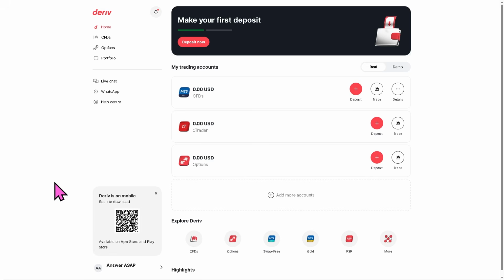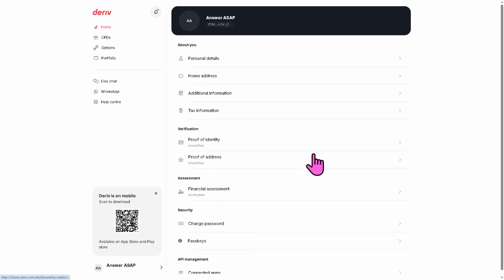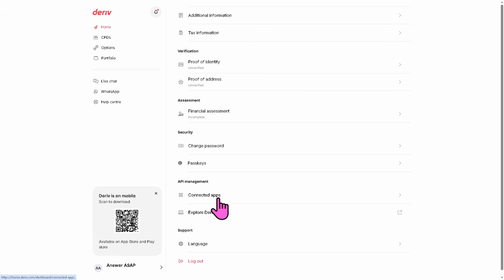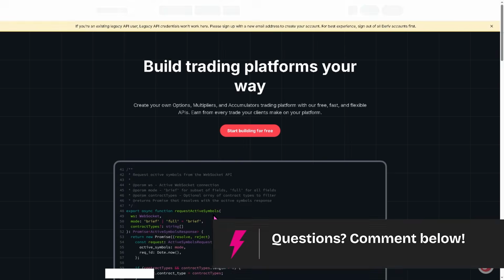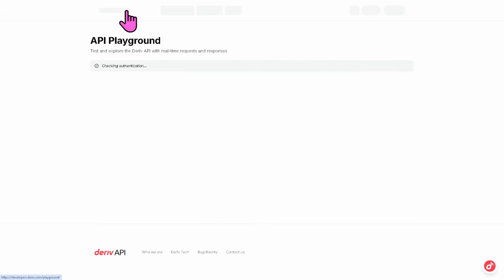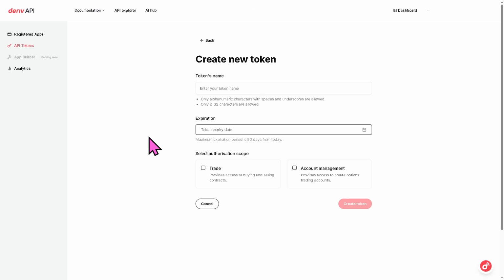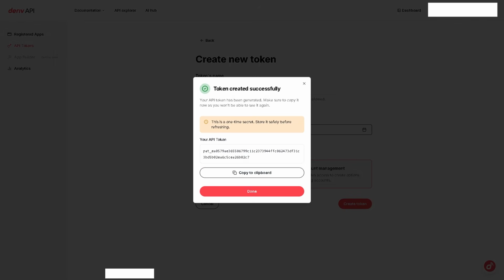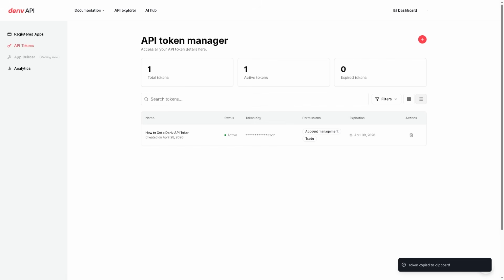How to GET Deriv API Token (Step by Step) 2026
Follow this video to learn how to obtain your Deriv API token, enabling you to automate trading or integrate other services with your Deriv account. Please consider liking the video and letting us know if you have any comments, ideas or questions, we really appreciate any feedback! We have plenty of other tutorials on our channel so come and see if we can help you with anything else :)